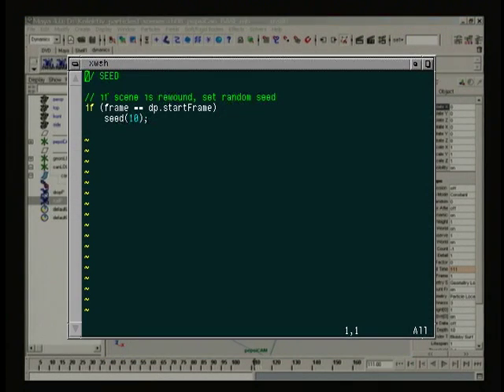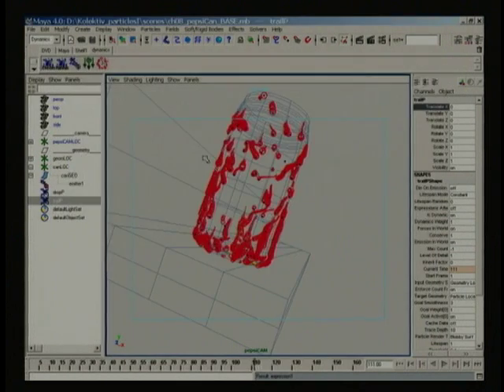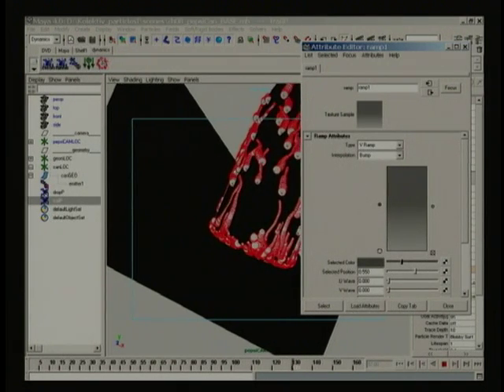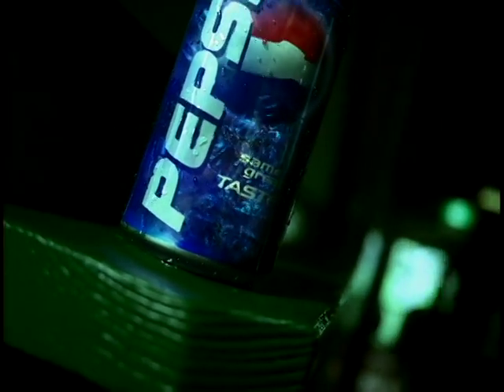GoalsII B : Tutorial for Autodesk's Maya Expressions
Part 3 of a tutorial on Maya's particle goals functionality. by Adrian Graham & Daniel Roizman From the Particles For Visual Effects training DVD.